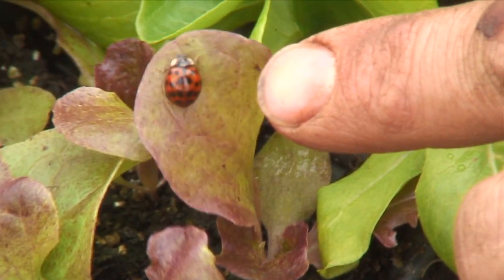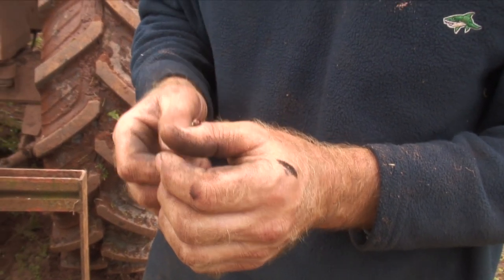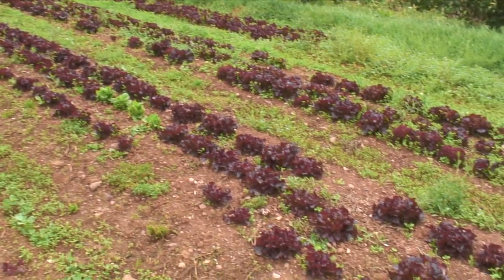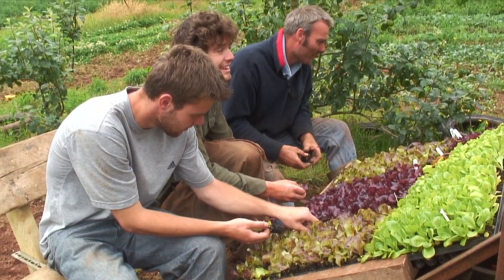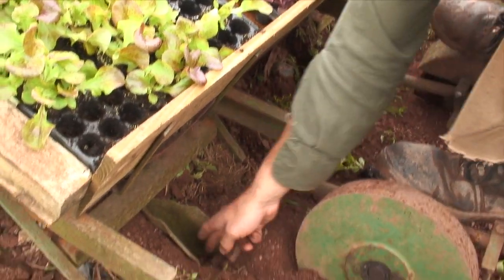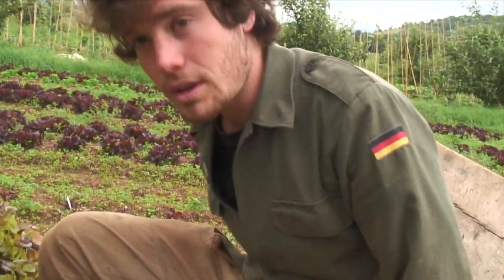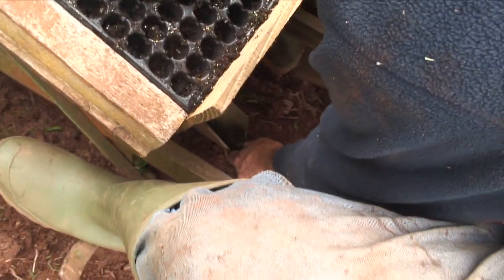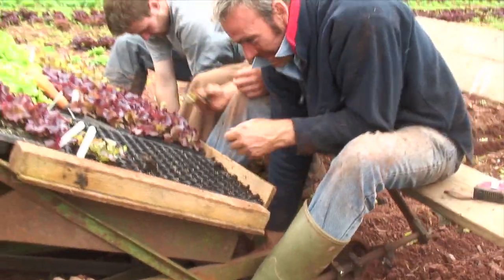Planting Lettuce at Shillingford Organics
Martin Godfrey talks about the European Harlequin Ladybird and the affect it could possibly have on our own native species (That said he now thinks because they are around at different times this could reduce the likelihood)

He also explains how rotational planting takes place and how the lettuce are planted out using the bench planter. Tom Lowday shows how the actual planting is carried out.